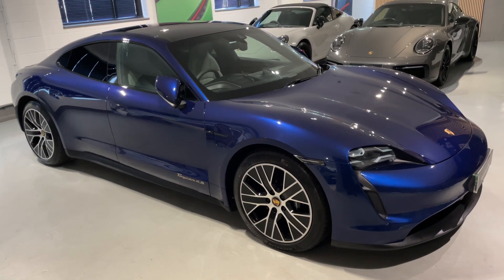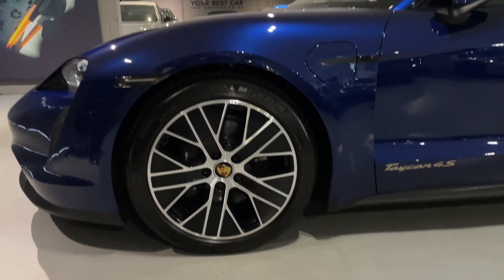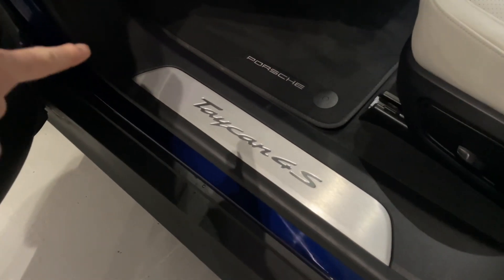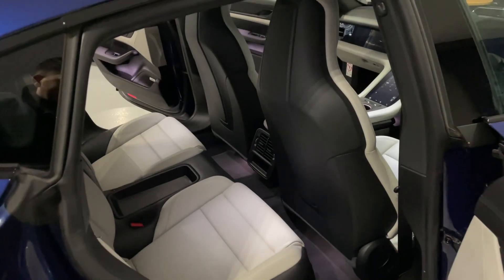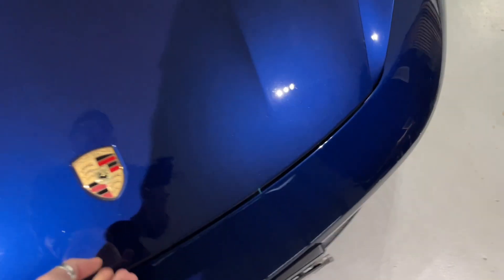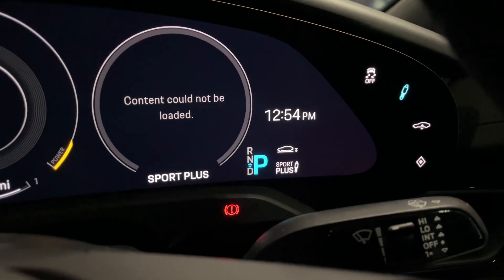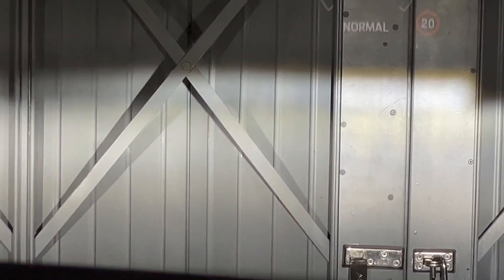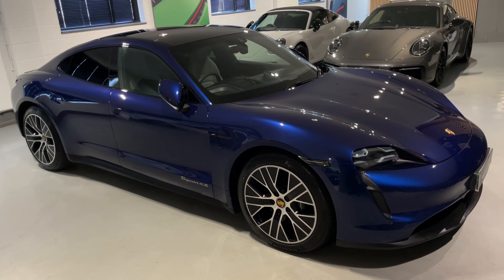Review of 2020 70 Porsche Taycan Performance Plus 93.4kWh 4S Auto 4WD 4dr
*Passenger Display - Pan Roof - Dynamic Lights - LED Matrix - Performance Battery Plus - Head Up Display - BOSE Surround Sound - 20-Inch Wheels & MUCH MORE, details below* Presented in the sought after combination of Gentian Blue Metallic Paint with Two-Tone Black/Crayon Heated Electric Leather Seats (Drivers Memory) with Race-Tex Heated Steering Wheel and Gloss Black Brake Calipers. This Taycan has been fastidiously cared for, meaning it still smells, feels and drives like NEW!!! PORSCHE OPTIONS Include; Performance Battery Plus, BOSE Surround Sound-System, Two-Tone Leather Interior, LED Matrix headlights in Glacier Ice blue inc, Porsche Dynamic Light System Plus (PDLS Plus), 20-Inch Taycan Turbo Aero Wheels, Adaptive Cruise Control, Panoramic Roof, Head-Up Display, Park Assist including Surround View, Sport Chrono Pack, Passenger Display, Gloss Black Brake Calipers, Powered Charging Cover, Porsche Electric Sport Sound, Privacy Glazing, Heated Steering Wheel in Race-Tex, Heated Front Seats, Ambient Lighting, Memory Package, Gloss Black Side Window Trims, Electric Folding Exterior Mirrors and Ionizer. Coming complete with Full Porsche Service Including: First Service @ 14,640 Miles - 30/09/2021, Second Service @ 43,073 Miles - 17/05/2023, 6 Months Warranty,  with the Option to Extend to 12 Months or 24 Months, MOT Until 08/12/2024, Porsche Documents, Porsche Carpet Mats and Two Keys. Standard Specification Includes: Apple CarPlay, Adaptive Air Suspension, Lane Keeping Assist, Powered Tailgate, Climate Control, DAB Radio and Much More. This lovely Taycan was mechanically inspected at our preparation centre and comes complete with a full HPI History Check with a certificate for your records. YBC was established 14 years ago and we are a proud 5/5 Highly rated dealership with over 730 reviews within our dealer group, so you will get a great experience with us. We have over 90 Years of Experience within our team at Your Best Car and we are passionate about what we do. Please ask us about our “Car Buying Made Easy” Efficient Sales Process. Thank you!!!